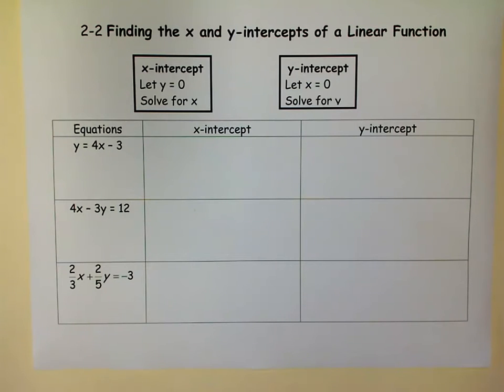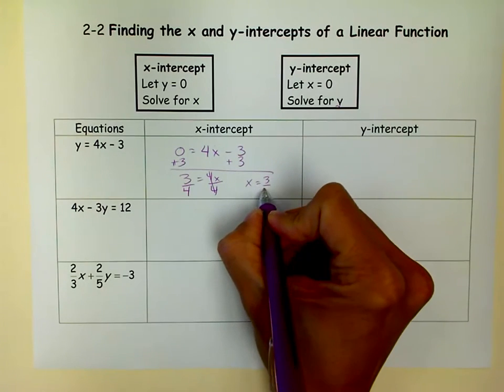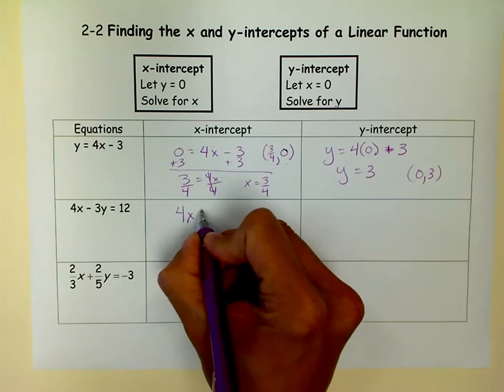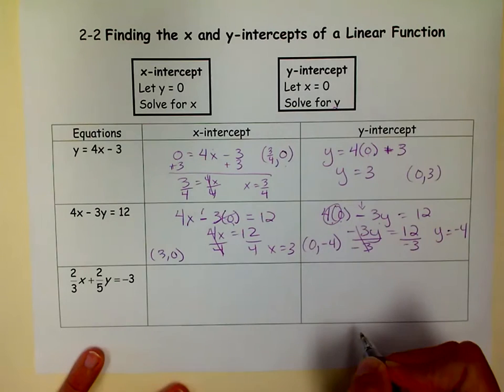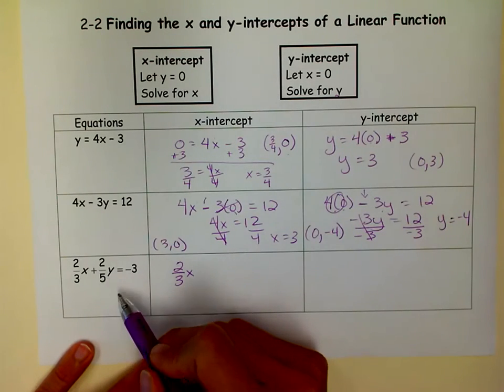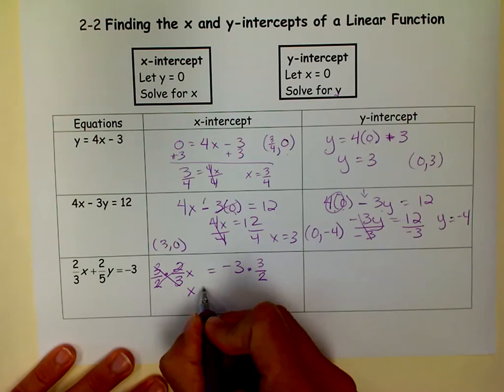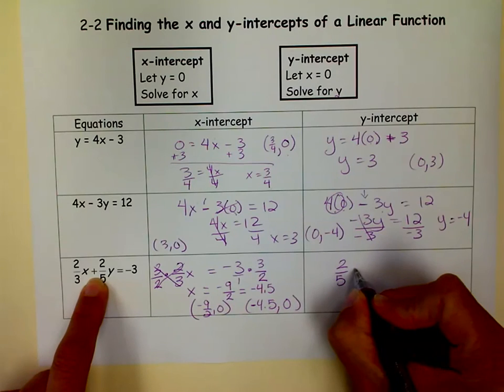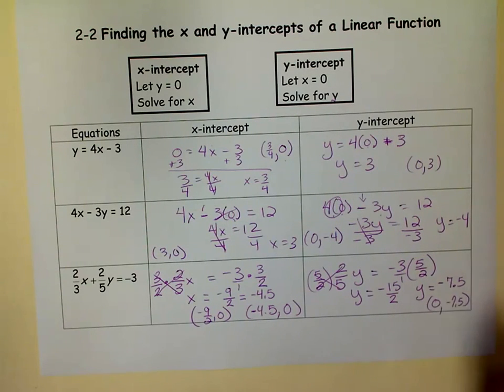Finding x & y intercepts.mov